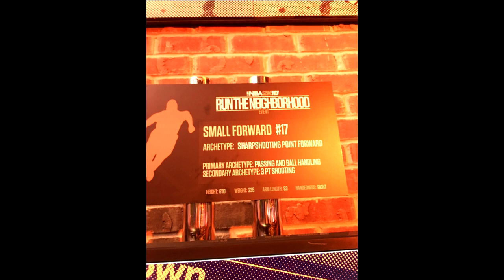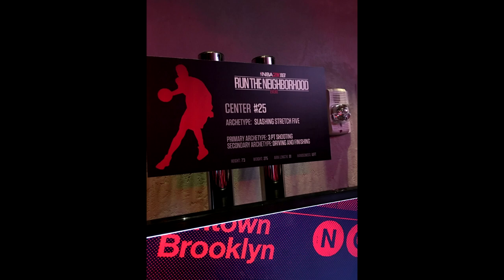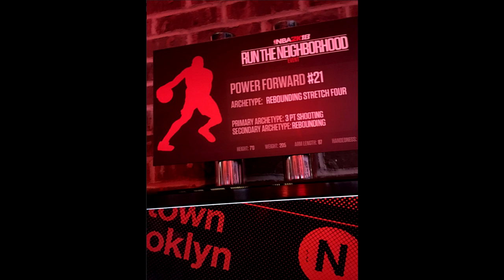DUAL ARCHETYPES 100% CONFIRMED *NOT CLICKBAIT* • NBA 2K18 Best Build • NBA 2K18 MyPark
Like the video so everyone can see!

•Instagram ; rikooisgreezzy😈
• Snapchat ; rikooisgreezzy👀
•Kik ; rikooisgreezzy✳️

•qq☺️💯🍴

•If You Want A Private Tryout To Join Clampavelli, It Is $5 PayPal💰💸

•Just A 17 Year Old Tryna Make It 🙏🏼

•Who Can Guard Me? Be Realistic 🤔👀
• Guard Me Already💂🏽
•Green Up Kid 🍀✅🚦
•Green On God 🙌🏽🙏🏽
•Step Up Kid 👊🏽🤘🏼
•Am I Hard To Guard Be Honest😭‼️😏
•Cmon Cmon Guard Me Cmon Cmon🙈😊

This Year I have made videos on:

NBA2k17 jackpot winner jackpot jackpot winner nba 2k17 jackpot winners nba 2k17 jackpot nba 2k17 jackpot nba 2k17 big jackpot My Career , Mypark , Stage , high rollers Best jump shot NBA 2k16 Vc glitch , Legend 5 Mascot , 99 overall , chris smoove , pro am myplayer Pewdiepie prettyboyfredo red city boi swante phantom slice yrndj Chris smoove NBA 2k16 glitch NBA 2k17 park Vc glitch after patch 5 vc glitch shakedown2012 shakedown shakedown exposed
NBA 2k17 shoot everyone Instant mascot glitch Vc glitch after patch 5 vc glitch
In NBA2K17 NEW OVERPOERED SHOOTING BUFF ! 99 SHARPSHOOTER JUMPSHOT ! DEMIGOD ! BEST POSITION NBA 2K17 MY PARK 2K17

My Favorite Non-2K Youtubers are:
Berleezy, king shawnn, Scarce, Swoozie, Vanoss, VanossGaming, FouseyTube, Christian, Faze Rain, Faze Adapt, Faze Apex and Ziovo.
prettyboyfredo is the king of rivet, solluminati sunset, shooteveryone is my dad, chris smoove is my grandpa, park, i have the best dribble moves in nba 2k17, jump shot, custom, i have the best jumpshot in nba 2k17 that it will make you wet, how to, greenlights in nba 2k17 mypark, prettyboyfredo exposed, Free LSK, clout machine, prettyboyfredo fake pranks, patch 7, mt. dew tourney, i have the best player builds in nba 2k17, nba 2k17 best player build for slasher, nba 2k17 best player build for sharpshooter, nba 2k17 best speedboosting player build